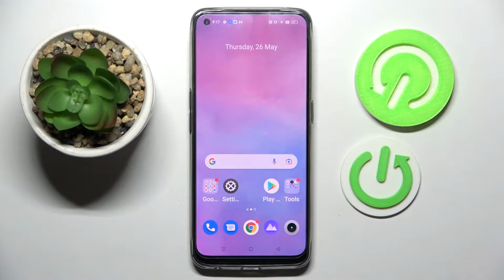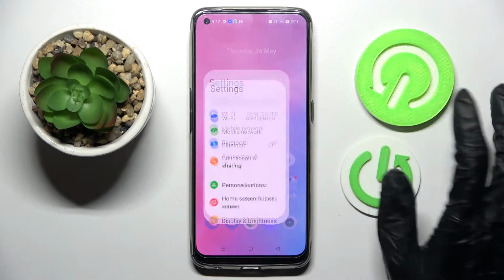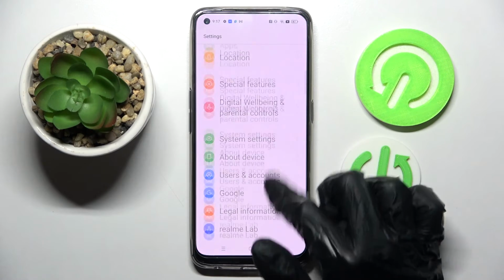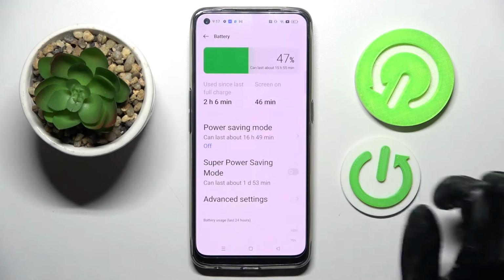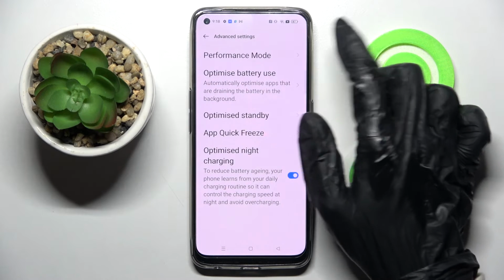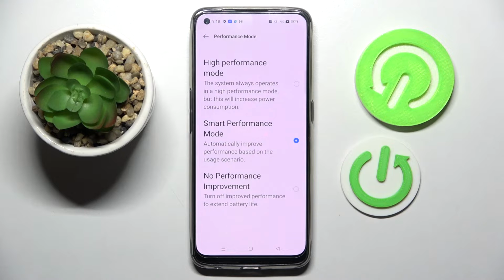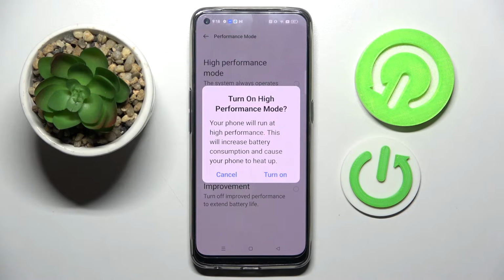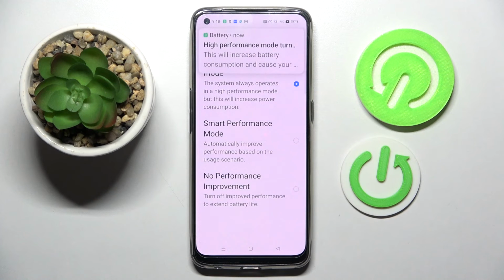How to Activate Performance Mode on REALME 9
Learn more information about the REALME 9:
In this short and simple tutorial, our expert is going to show how you can enable the high performance mode on your REALME 9 smartphone. While it obviously increases the system performance, it also makes the system drain the battery faster. Thereby, if you would like to learn how to put the system of your REALME 9 device into a high performance mode, we gladly encourage you to view today's video. Please enjoy!

How to enable the high performance mode on REALME 9? How to turn on the high performance mode on REALME 9? How to put a system into a high performance mode on REALME 9? How to improve the system performance on REALME 9? How to increase the system performance on REALME 9?